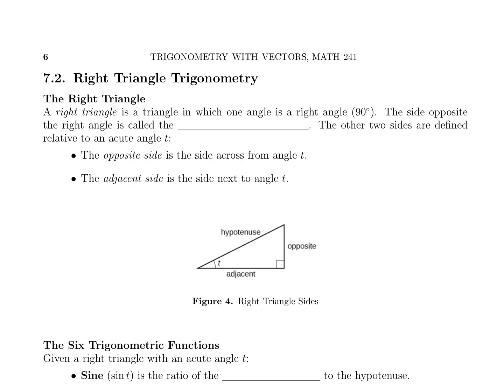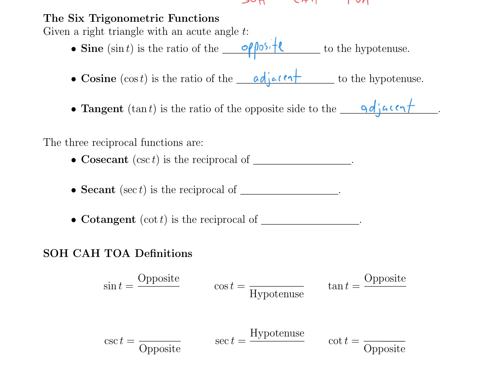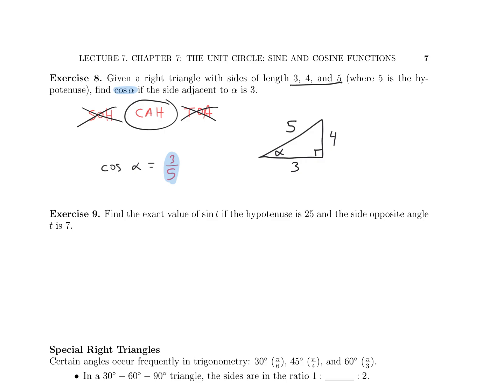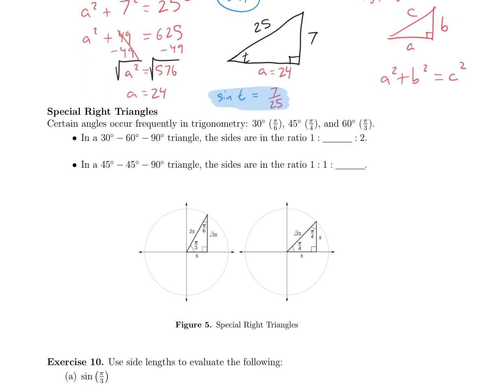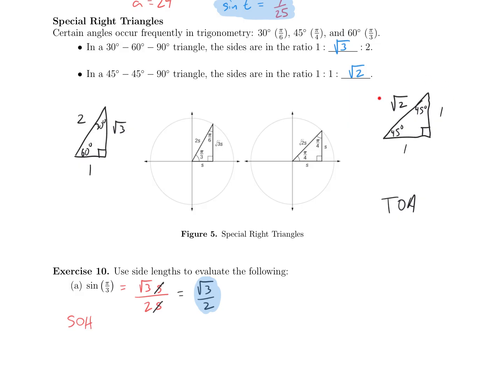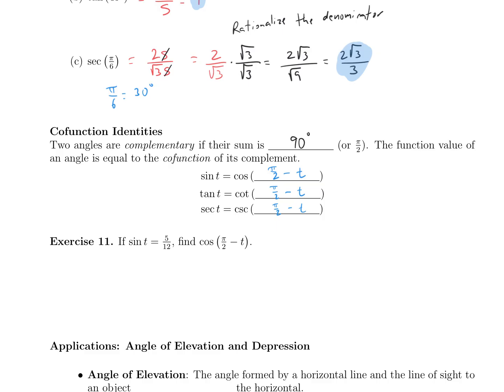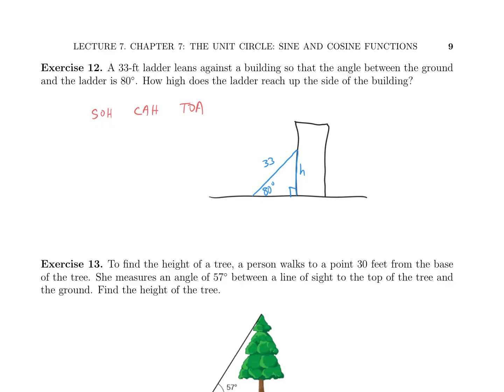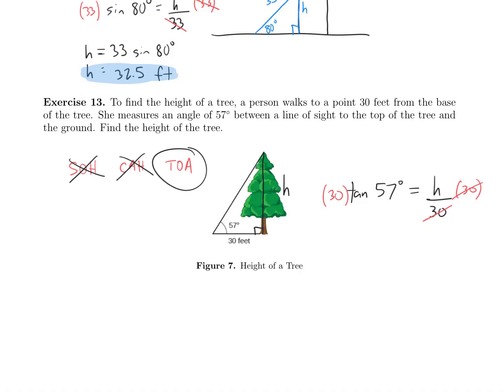Trigonometry 7.2 Lecture Video